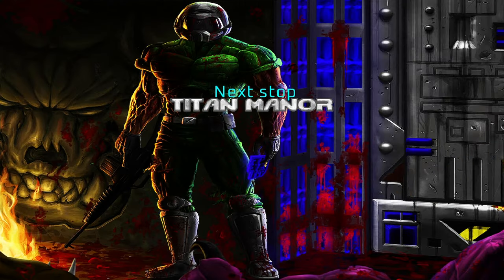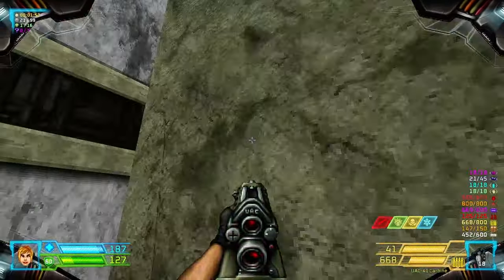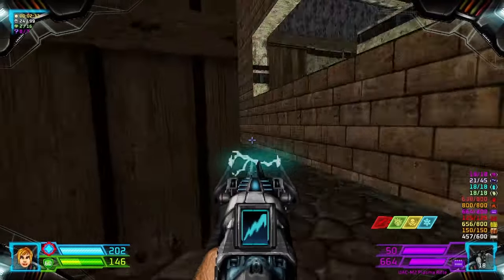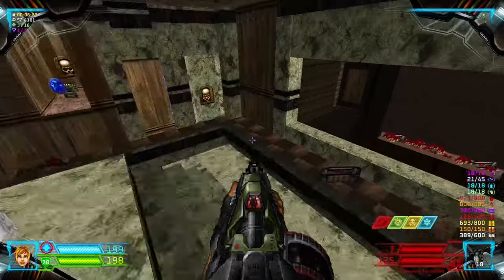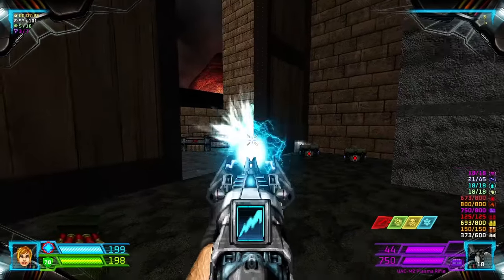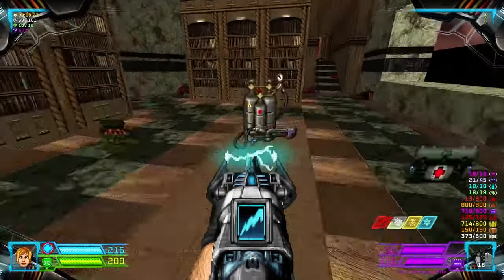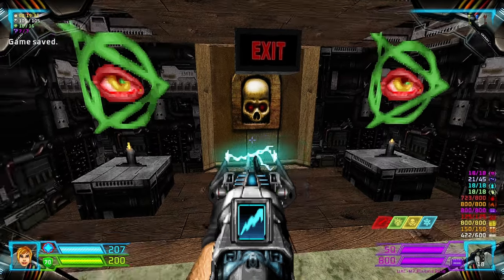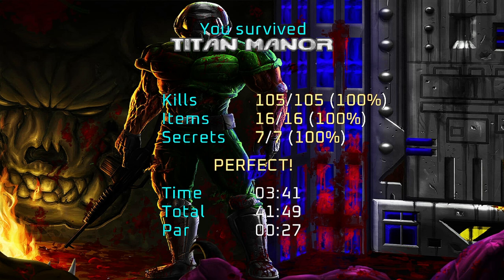Project Brutality ► Master Levels for DOOM 2 ► MAP16: Titan Manor ► UV 100%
[ PROJECT BRUTALITY : THE GOOD, THE BAD AND THE MARCI * ]
Author: pa1nki113r
Version: 0.1.1 Alpha ► August 6, 2024 Patch

Name: Master Levels for DOOM II (Megawad Edition)
Levels: 21
Released: December 26, 1995
Internal WAD Supported: DOOM 2

MAP16: Titan Manor
Author: Jim Flynn

[ Addons ]
Glory Kill ► July 6, 2024 Patch ► OUTDATED
Keep Weapons
More Items

[ Game Mode ]
Difficulty: Ultra-Violence

[ Objectives ]
100% Kills
100% Items
100% Secrets

Other mods installed:
Universal Ambience
Cosmo Ambience
Ambient Decorations
PBSoundPack (Modified*)
Damage Indicator
Hitmarkers
Doomblade

ZDL Execution Order:
1. (WAD and dehacks)
2. BrutalDoomgirl.pk3 (Doomgirl Mugshot)
3. Project_Brutality-PB_Staging.zip
4. GZDoom v4.12.2 GloryKills Staging Branch (37faaea) Updated 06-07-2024.pk3
5. Keep Weapons.pk3
6. Universal Ambience.pk3 (from Ravik's mod pack)
7. AswelSoundPack.pk3
8. Badass Sounds v3.1C.pk3 (Ravik's sound pack - modified)
9. PB_AutoClearGoreFix.pk3
10. BMC_voice.pk3 (Black Metal Chainsaw Female Voicelines)
11. Hitmarkers.pk3
12. JP_HUD_mod_friendly.pk3
13. Damage Indicator.pk3
14. Doom Blade.pk3
15. Project_Brutality-PB_Staging_More_Items.pk3